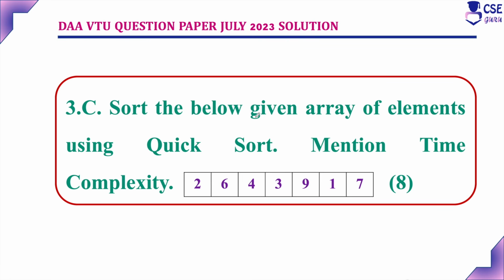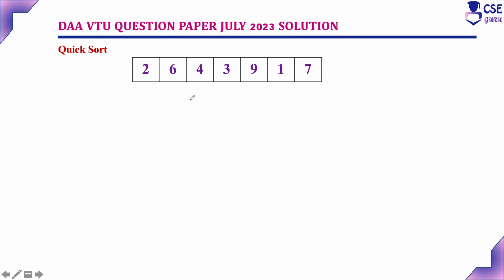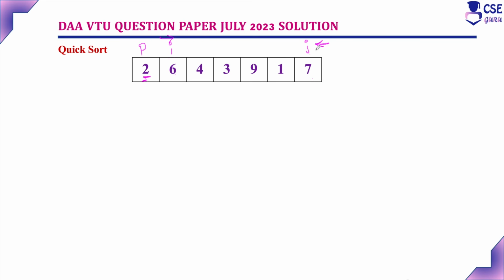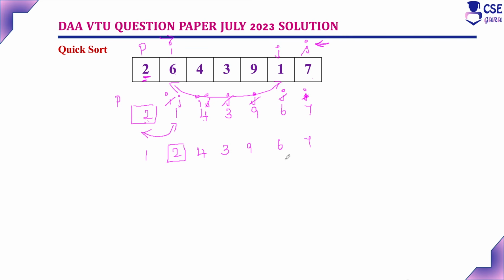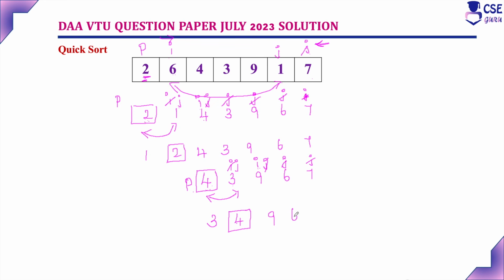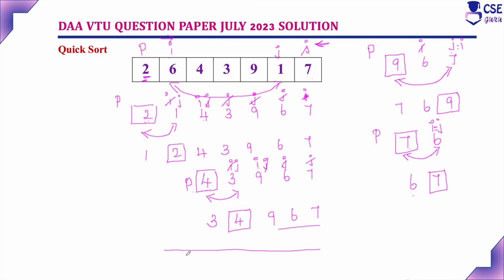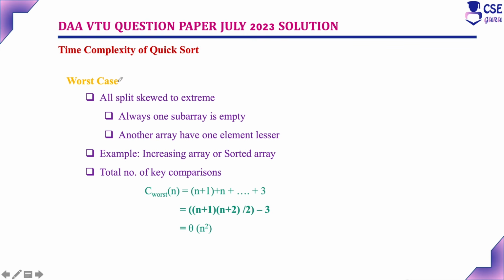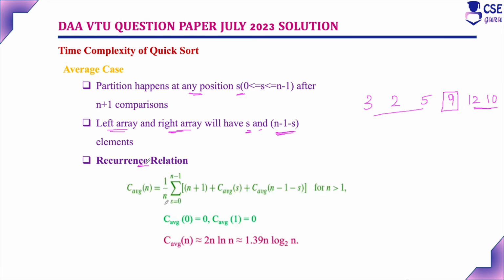Quick Sort Example & Time Complexity | Q 3c | vtu question paper July 2023 solution | ADA | BCS401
3.C. Sort the below given array of elements using Quick Sort. Mention Time Complexity. 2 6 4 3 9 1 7